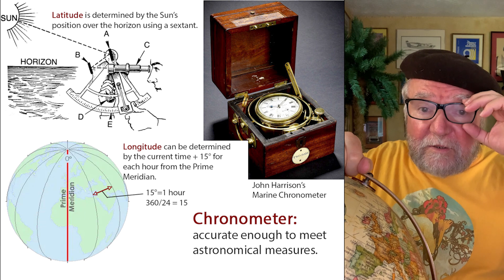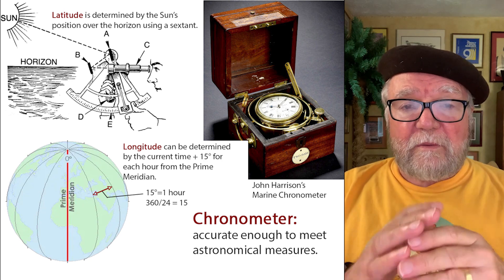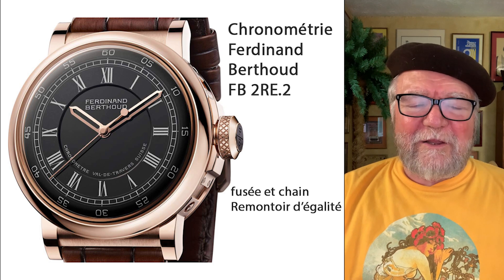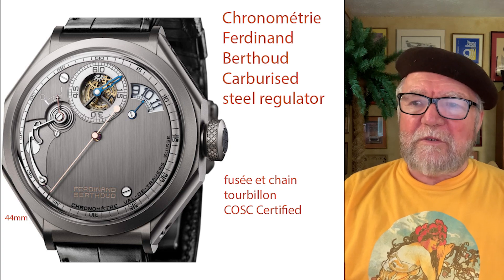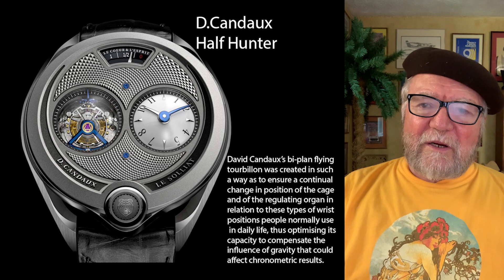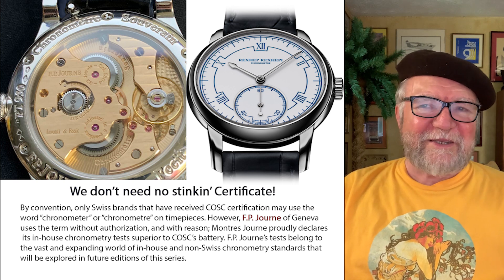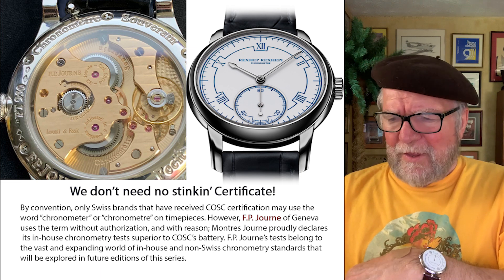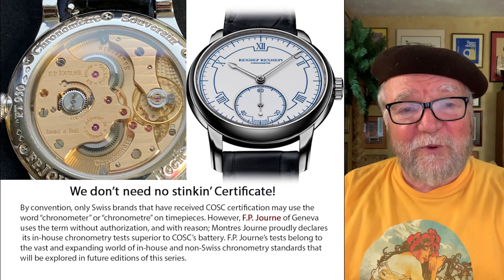Do You Have a Chronometer in Your Collection? #330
Chronometers came into being as a necessary global navigation tool—sort of part of an early GPS. Today, chronometers are a measure of the ability of a watch to attain and maintain a certain level of accuracy, first required to navigate across broad oceans.